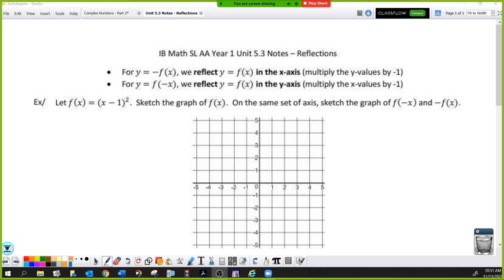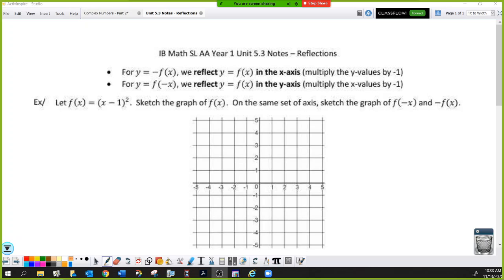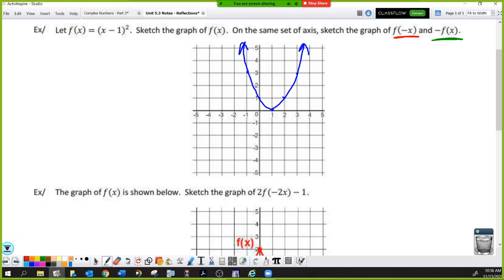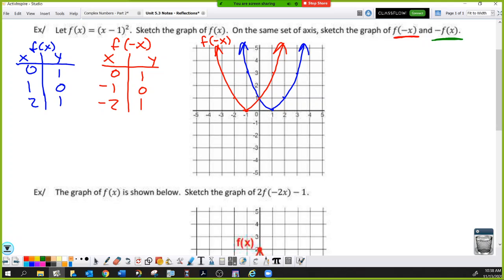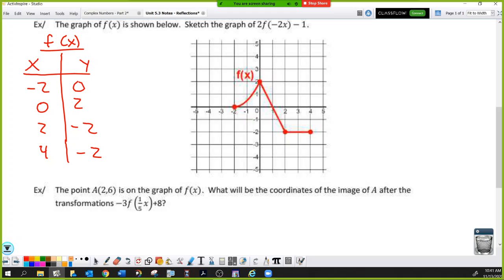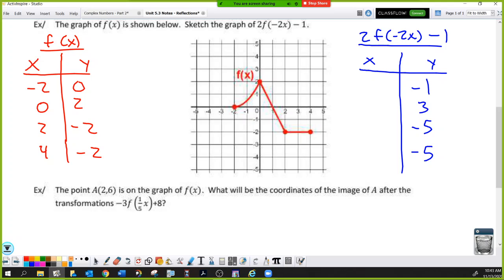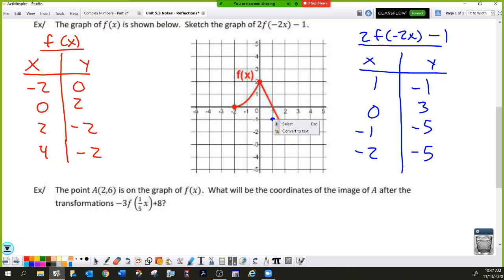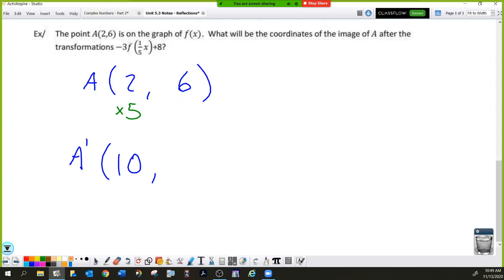Unit 5.3 Notes - Reflections